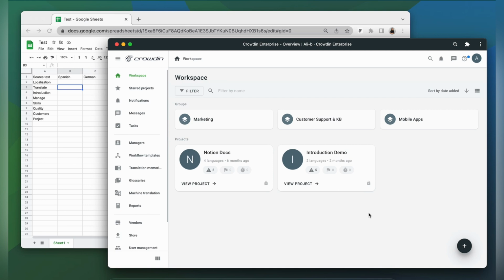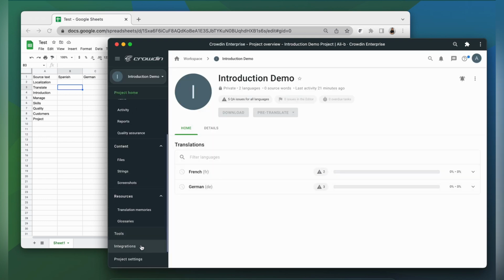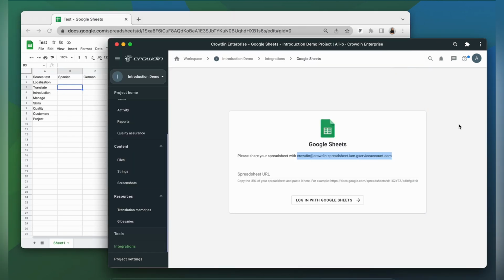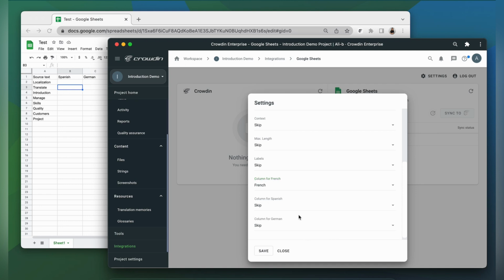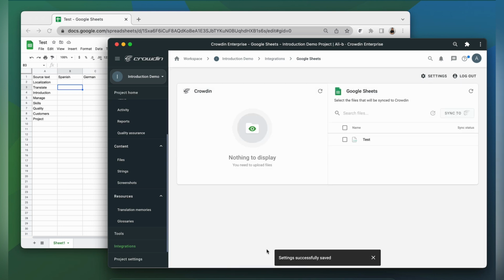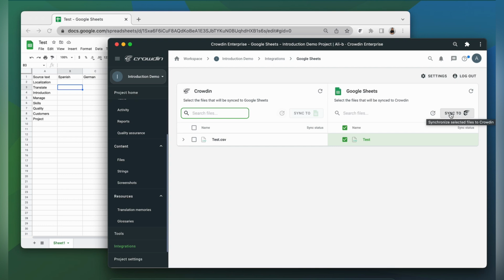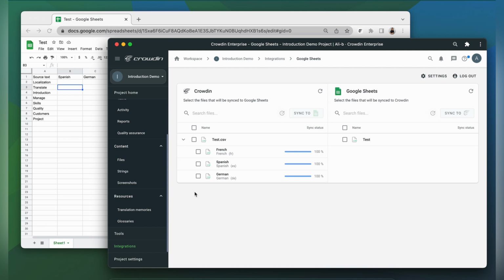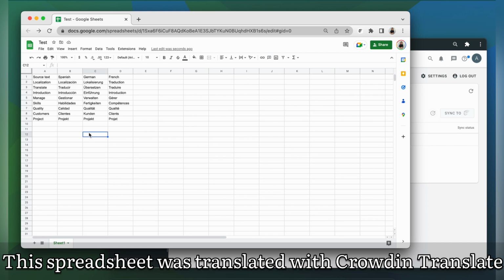Localization with Google Sheets | A quick guide on how to localize your Spreadsheet with Crowdin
In this tutorial, we’ll show you how to easily integrate Crowdin with Google Sheets to streamline your localization workflow. Follow along as we guide you through the process step-by-step and demonstrate how to set up the integration and use it effectively. By the end of this tutorial, you’ll be able to seamlessly manage your translations in Google Sheets using Crowdin.

We have 24x7 technical support available to help you with the localization.